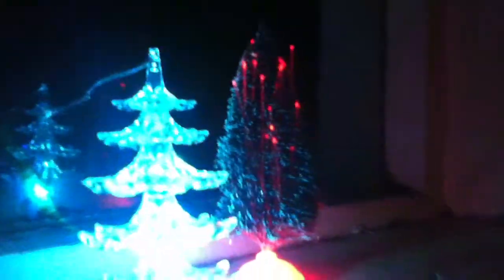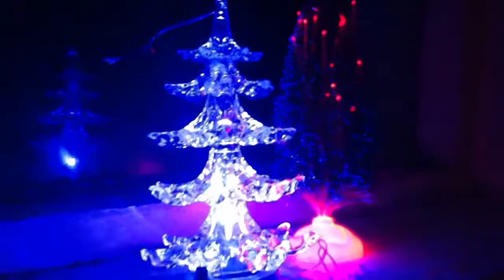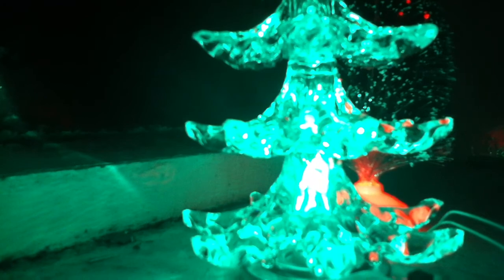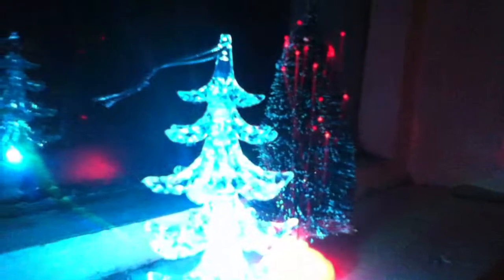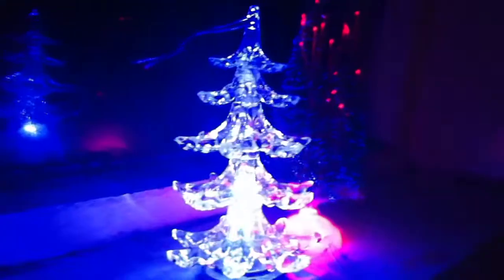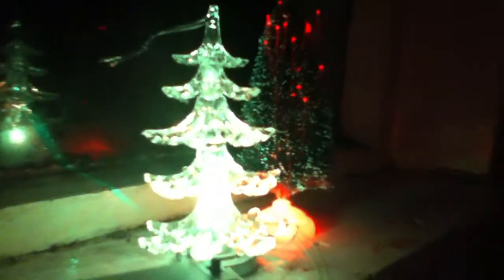My christmas tree light switch on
Time to switch on my christmas tree lights on